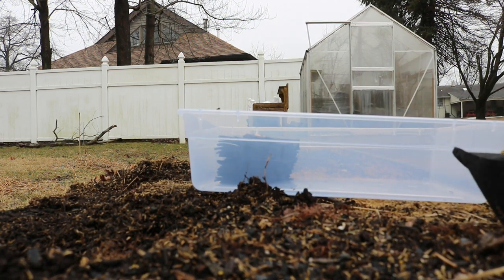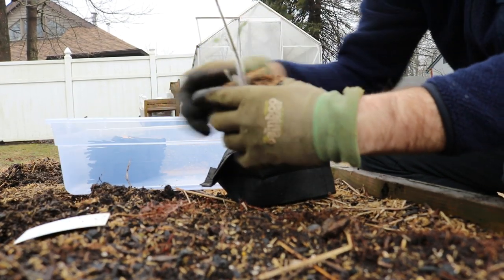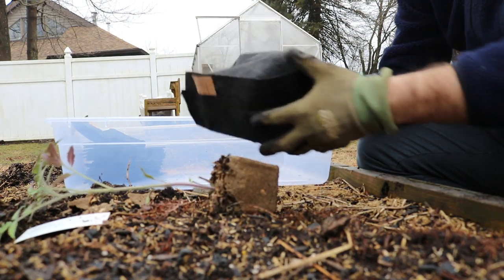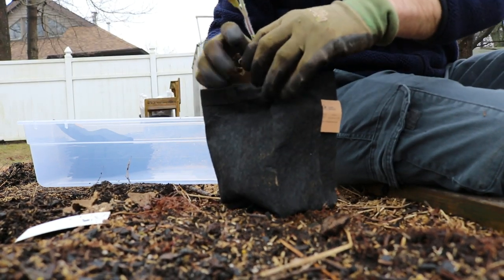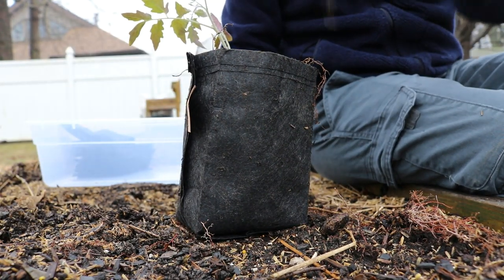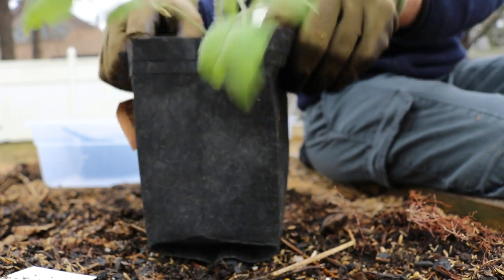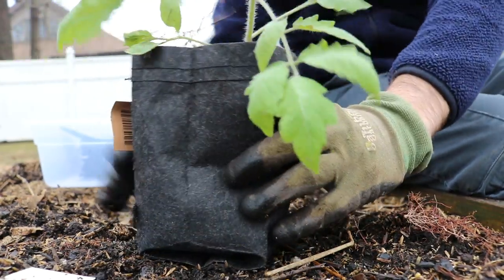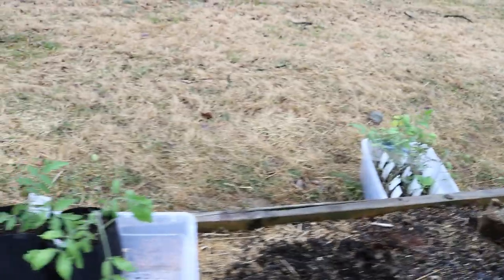Up Potting the Tomato Seedlings + Plans